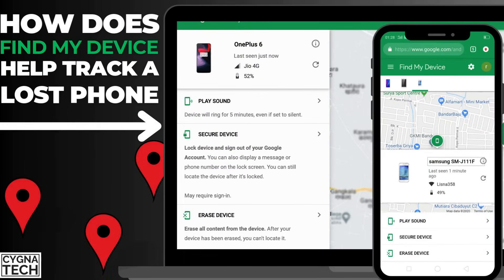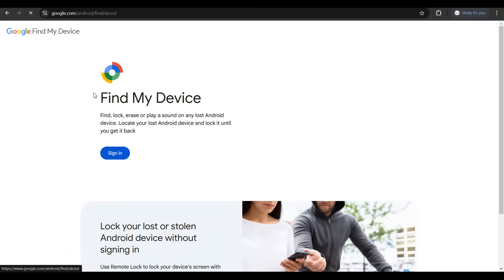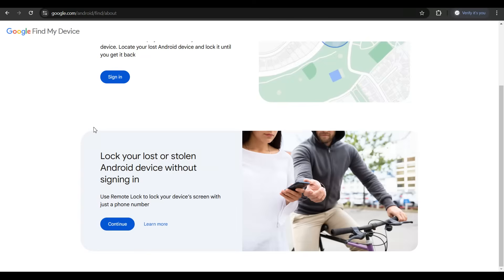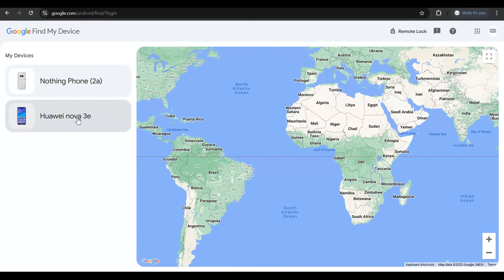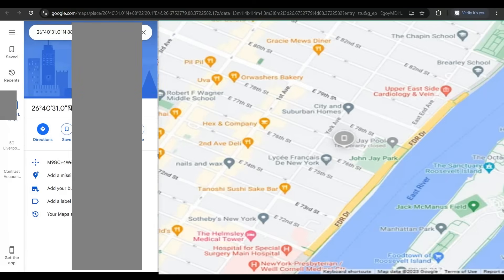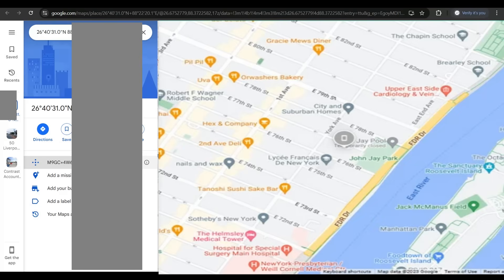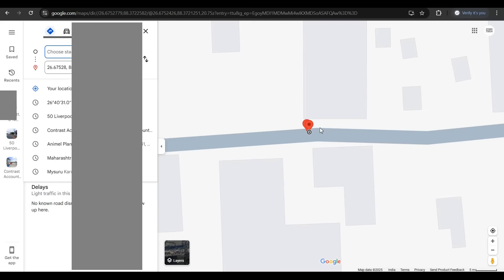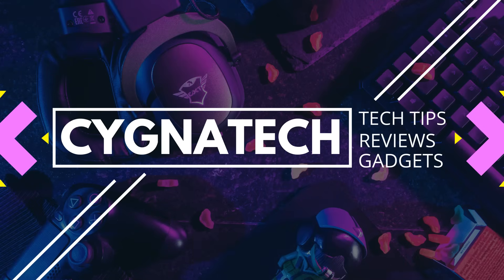How Does Find My Device Help Us Track A Lost Android Phone in 2025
Cheers!!!
Ken
Team CYGNATECH